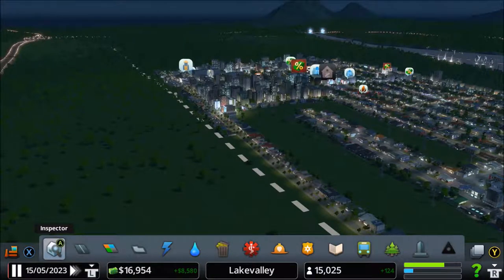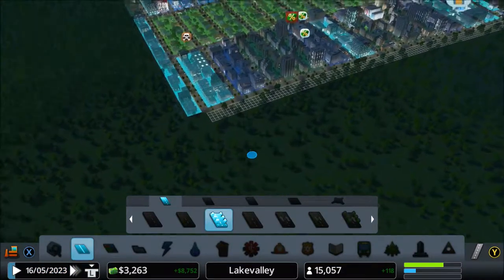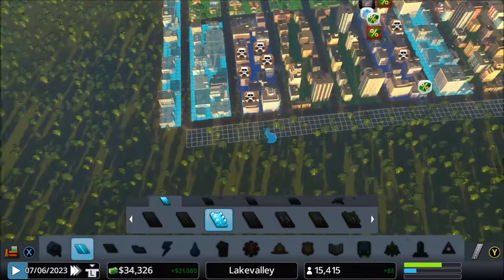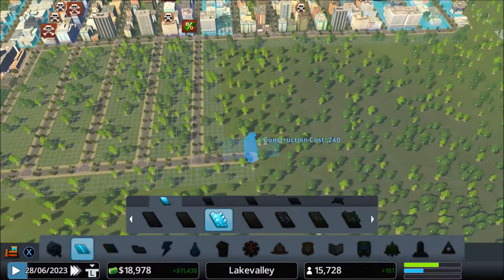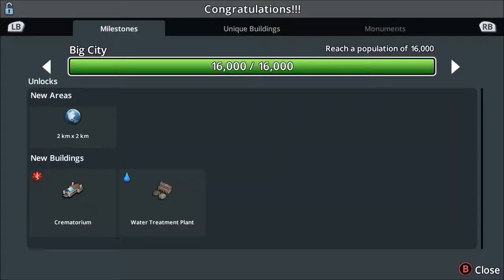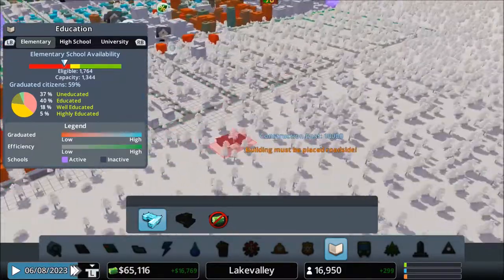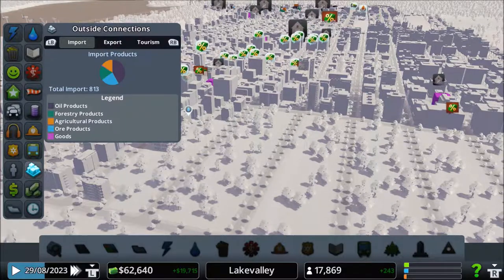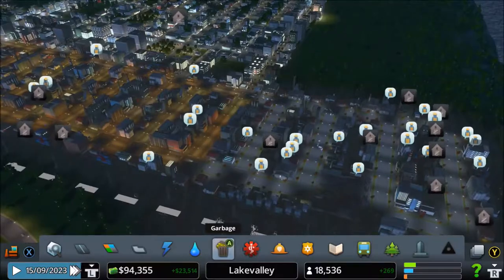Cities Skylines, Xbox One Edition, Episode 18: GET MORE SCHOOLS!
As we've moved on from our more disastrous issues, we move forward in educating the citizens.